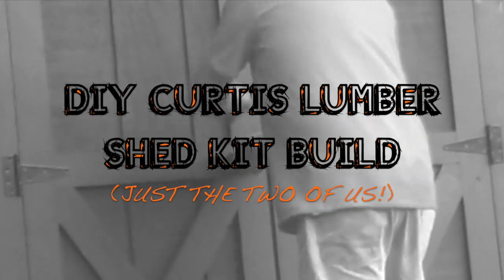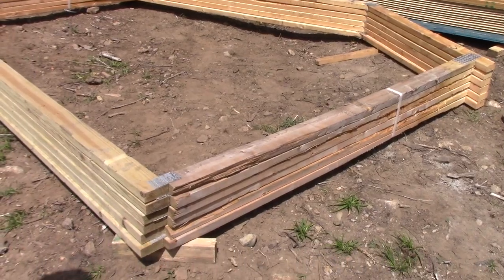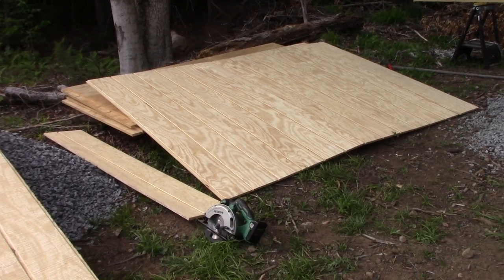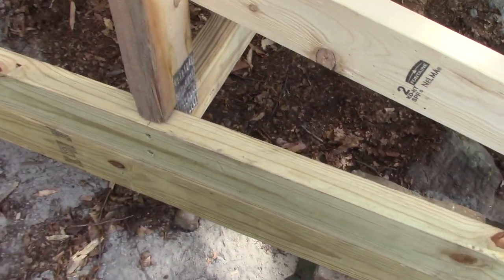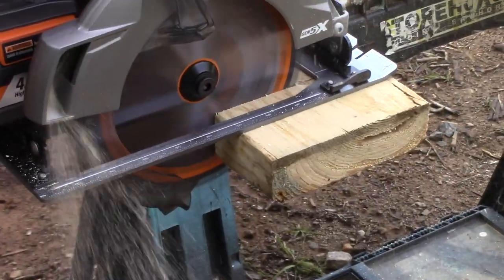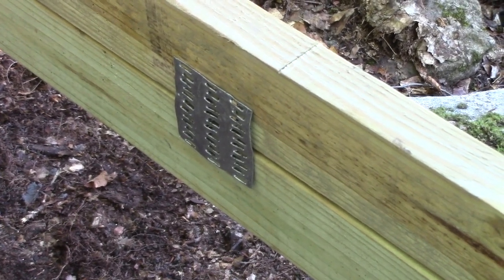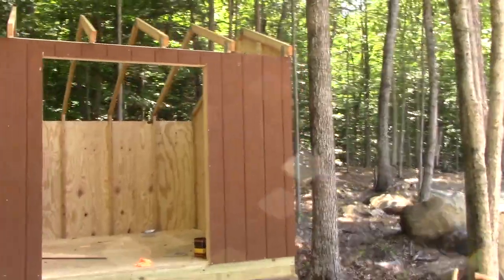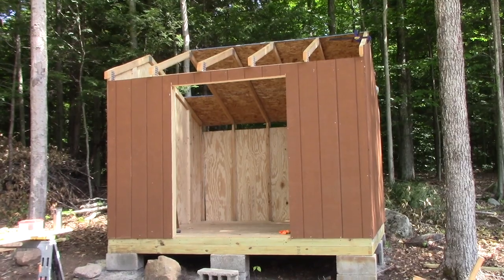BUILDING A SHED KIT - WAS IT WORTH IT?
We built a saltbox shed kit! For two people in our 50's that don't do this every day, I think we did a pretty good job building this 10 x 10 kit from Curtis Lumber!

Despite the fact that we ran into several problems with the trusses  being of poor quality and the blueprints/directions being inadequate, we have no regrets about buying and building this shed! We made everything work out in the end and we are happy with the results. We also know that it did save us time in the long run because we don't do something like this every day and needed to get it done in about a week (Which we did despite all the pouring rain!).

What you should know:
1. You must have basic construction know-how
2. Use the directions/blueprints as a guide only
3. We returned all building nails for screws (except roofing)
4. We suggest only putting two cats at the top and bottom on either side of the door with a wall joist from top to bottom down the center.
5. We suggest cutting the T-111 panels 3-4 inches longer than stated in directions.
6. You need to provide your own felt for the roof.

Is it perfect? No. Could it have been built better? Probably. Do we care? Absolutely not!

We did end up buying new tools to get the job done - the Ridgid 18 volt 5 piece combo kit had every tool we needed (and we used every single one to finish!). The best part was that it comes with TWO (2) Amp hour batteries! And they have a lifetime service agreement too!

The kit included a Hammer Drill, Impact Driver, Circular Saw, Reciprocating Saw, LED Flashlight,  Charger, (2) 4.0 Ah Batteries, Auxiliary Handle, (2) Bits, Circular Saw Blade, Blade Wrench, Reciprocating Saw Blade, (3) Belt Hooks, Bag, and Operator’s Manuals!

Ridgid 18 Volt 5 Piece Combo Kit - make sure you get a lifetime service agreement with your purchase!